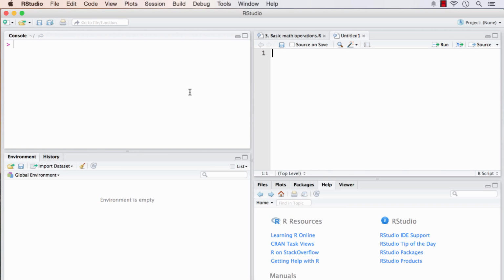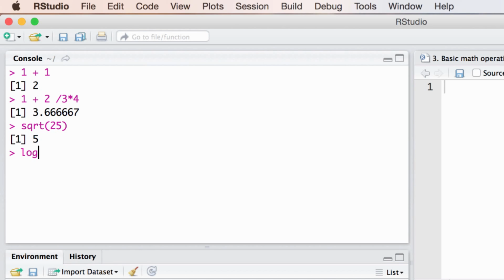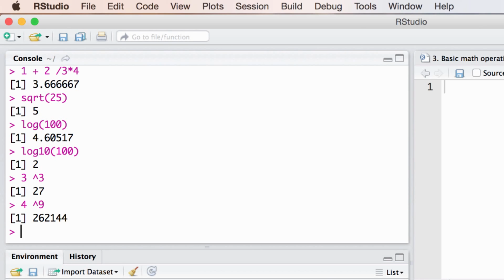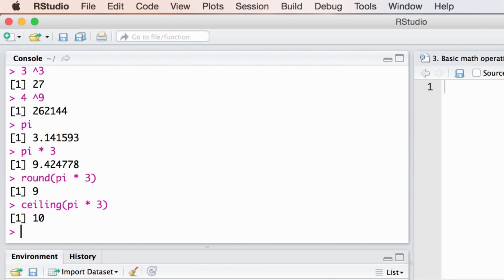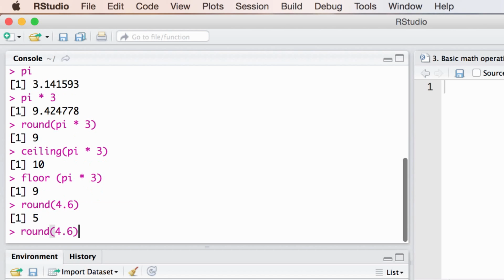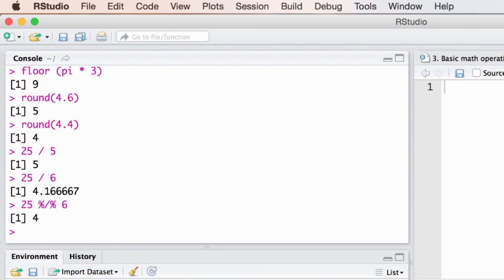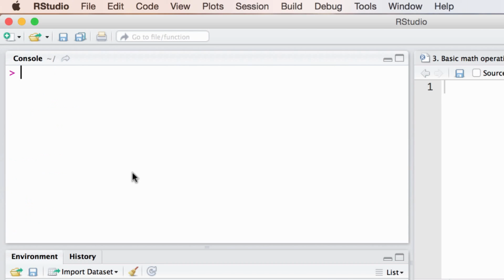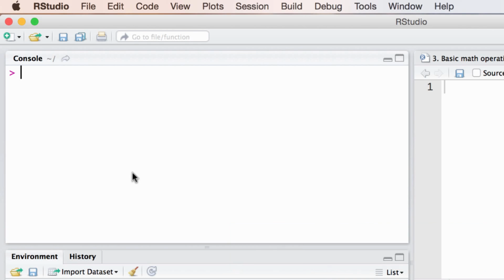R Tutorial 03: Do Basic Math with R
In this video, we discuss how to do basic math operations with R.

About the series:
This is a brand new series to learn R. I walk you through a structured approach to learn the language so the concepts falls in place perfectly and you gain a clear understanding. This series is filled with end of the lesson exercises and practice exercises to get you hand-on and have fun learning R.